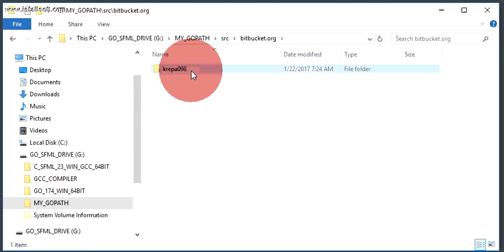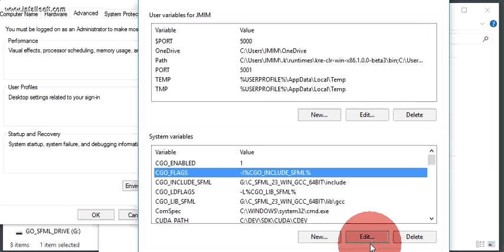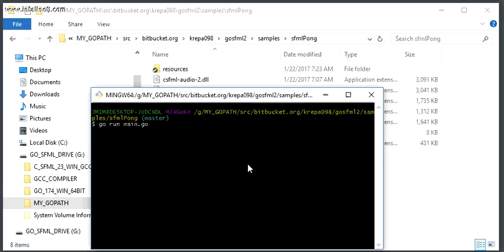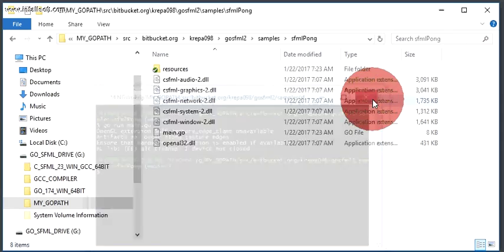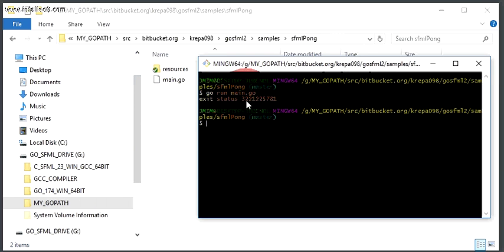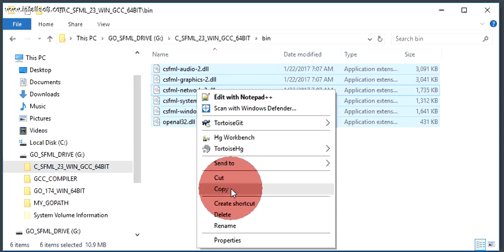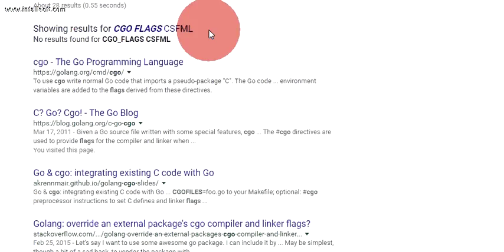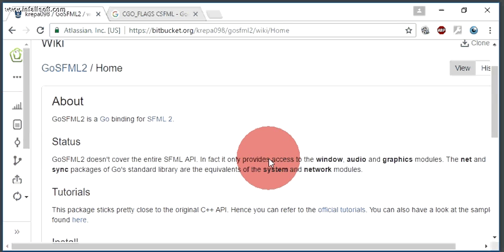GoSFML Setup Tutorial (C-SFML & GoLang) PART #5 (of 5 total)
The last video of tutorial.
I made a mistake with my environment variables.
Specifically the CGO_CFLAGS variable.
Its: "CGO_CFLAGS" not "CGO_FLAGS"

All environment variables configured:
CGO_CFLAGS       : -I%CGO_INCLUDE_SFML%
CGO_LDFLAGS      : -L%CGO_LIB_SFML%
CGO_ENABLED      : 1
CGO_INCLUDE_SFML : G:\C_SFML_23_WIN_GCC_64BIT\include
CGO_LIB_SFML     : G:\C_SFML_23_WIN_GCC_64BIT\lib\gcc
GOROOT           : G:\GO_174_64BIT
GOPATH           : G:\GOPATH

Paths added to "PATH" environment variable:
1. G:\GO_174_WIN_64BIT\bin
2. G:\GCC_COMPILER\I_DIR\bin